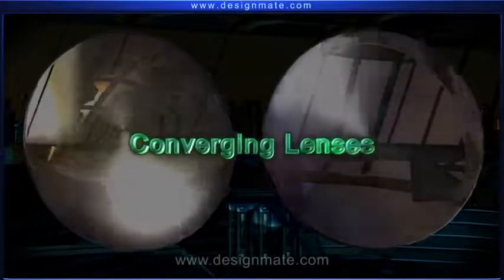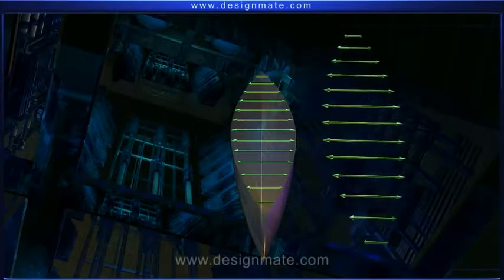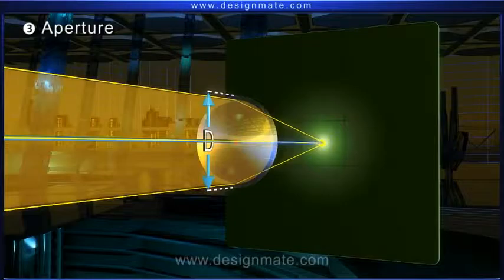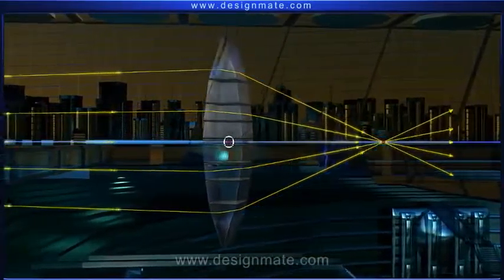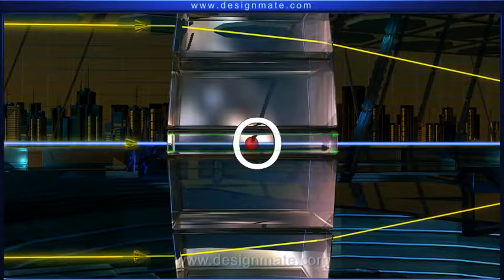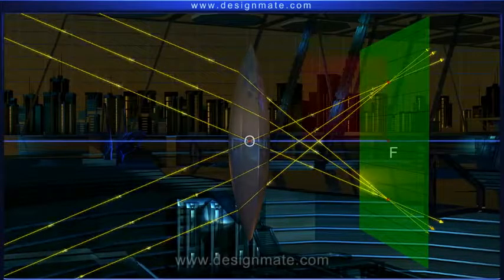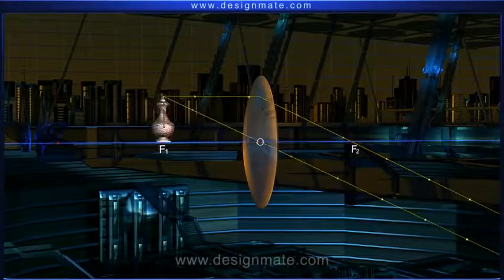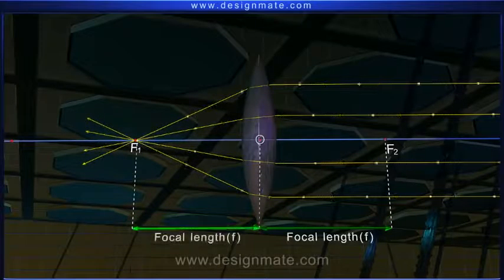Converging Lenses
This video shows the nature of the image formed by a converging lens  at different positions from it.
The image formed is either real or virtual, upright or inverted and magnified or diminished.